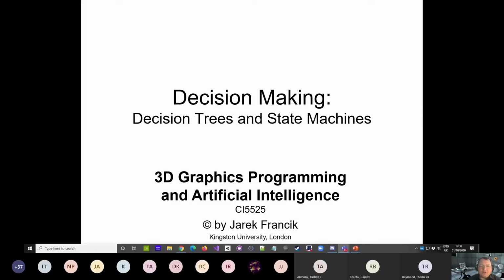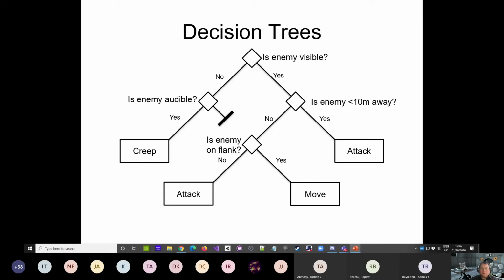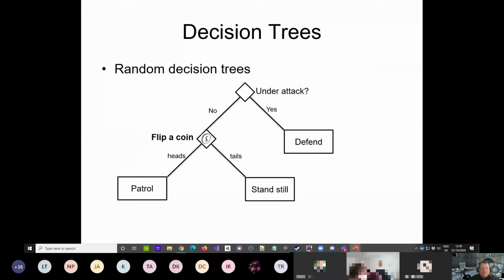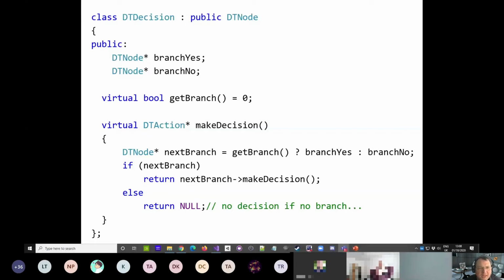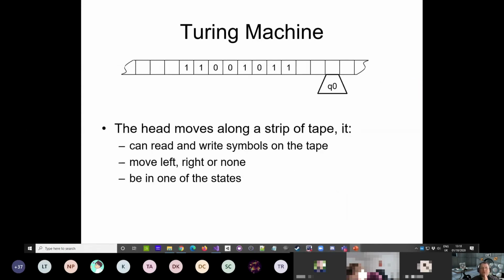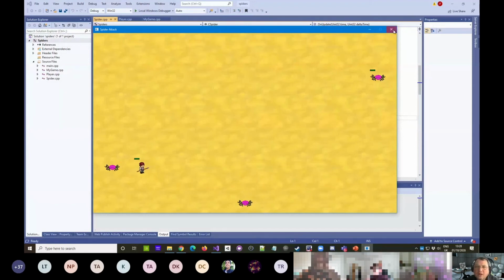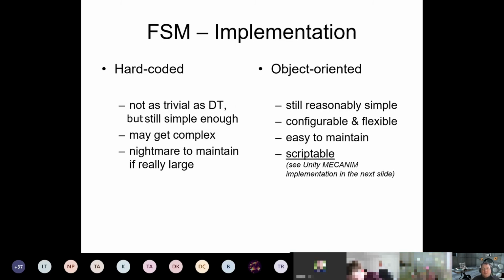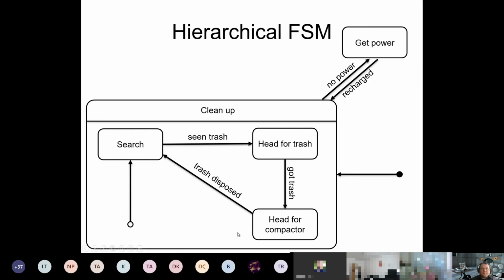Lectures in AI 2: Decision Trees and State Machines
Introduction to the two basic approaches to decision making:
00:50 Model of AI & Decision Making
06:16 Decision Trees
20:09 Sample program
28:31 State Machines
37:24 Spider Attack (practical activity)
46:22 Implementation remarks
51:52 Hierarchical FSM